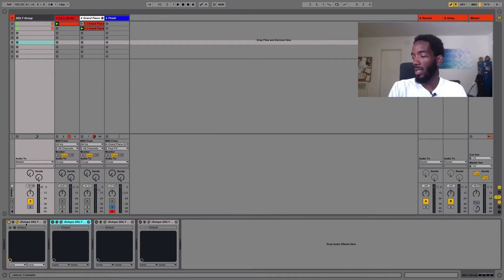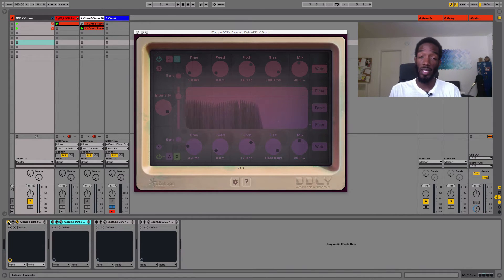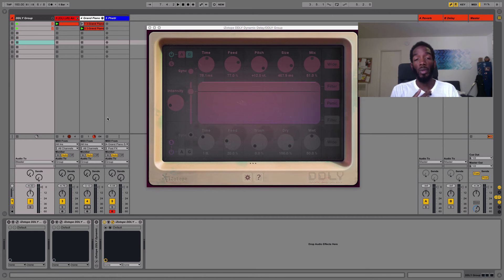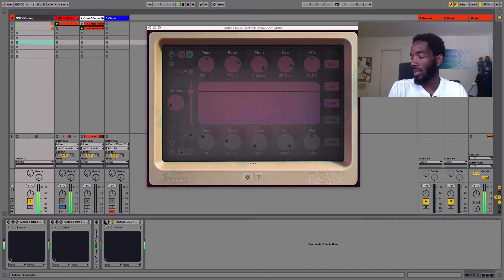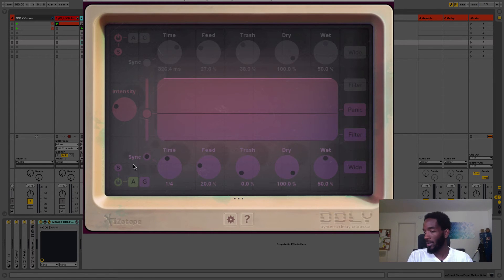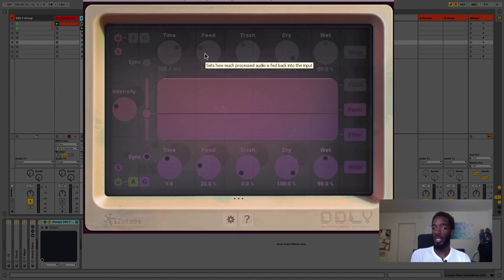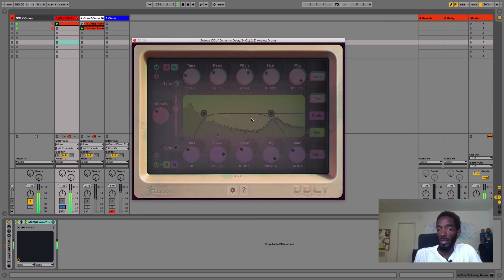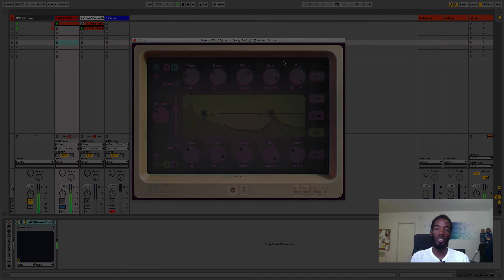iZotope DDLY Dynamic Delay Walkthrough/Tutorial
In this video we look at 3 Presets from iZotope DDLY and I walk you through the features and it's uniqueness of 2 delay units.